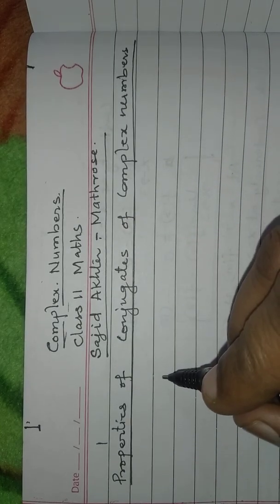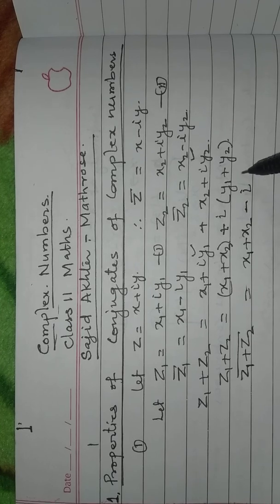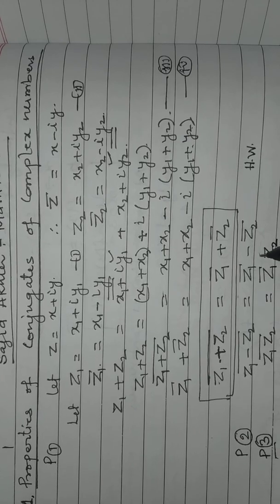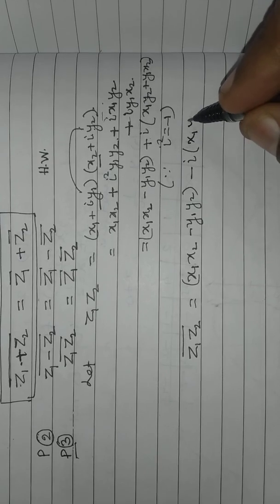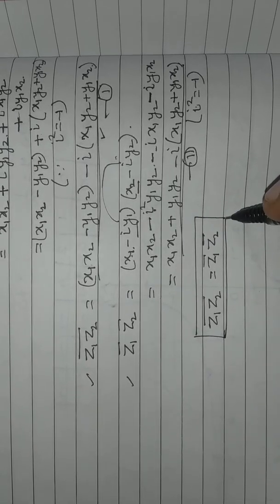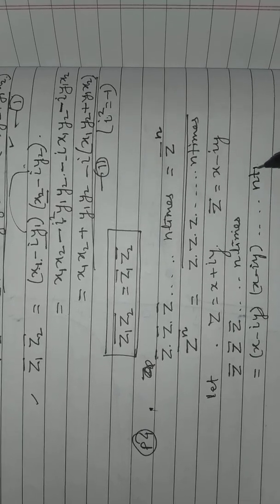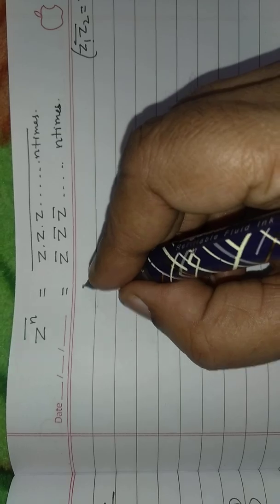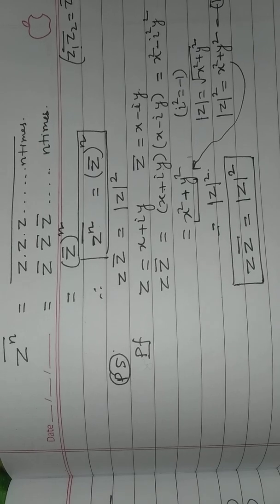Complex Numbers/properties of conjugate of complex numbers/sajidakhtersir/mathematicsrose